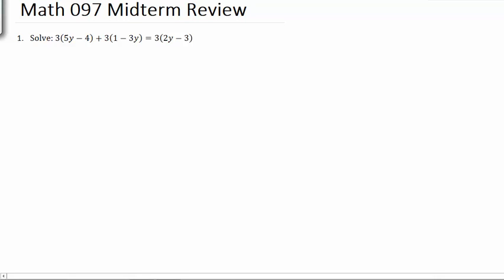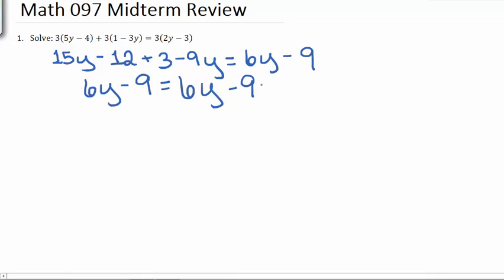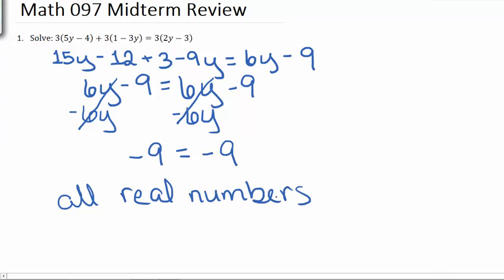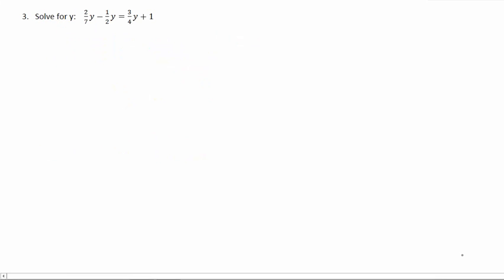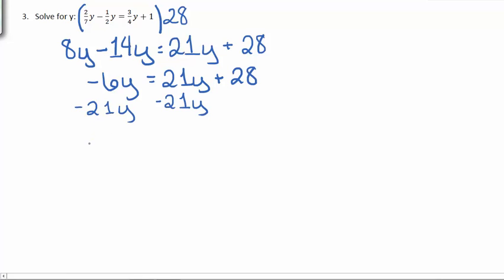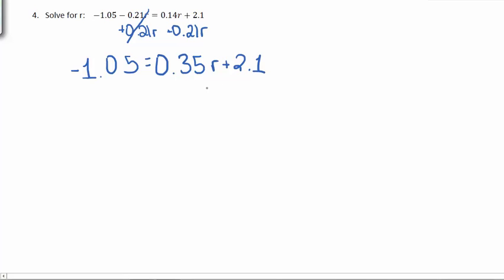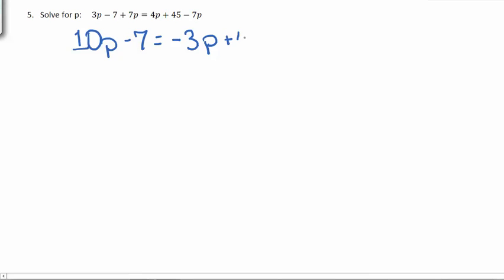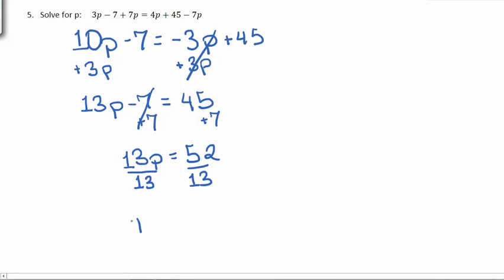Math 097 Midterm Review Problems 1-5